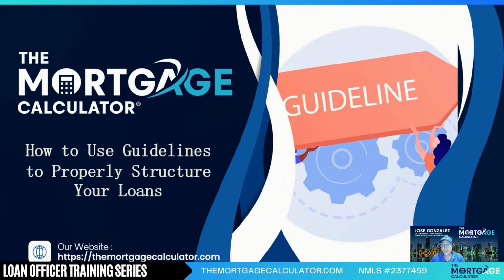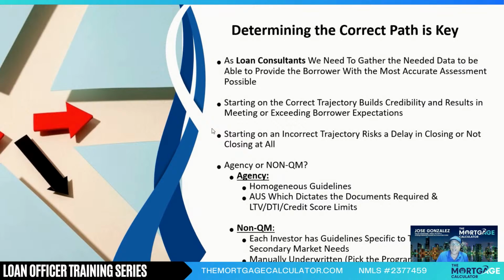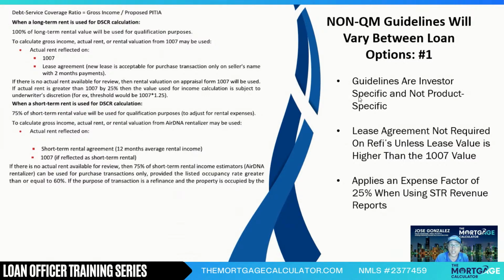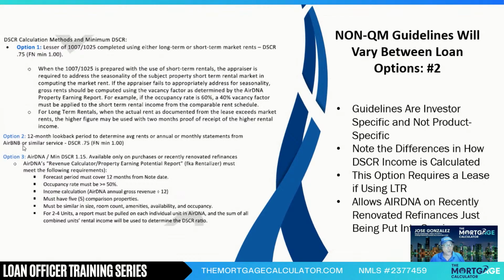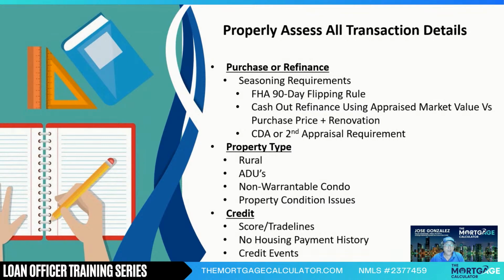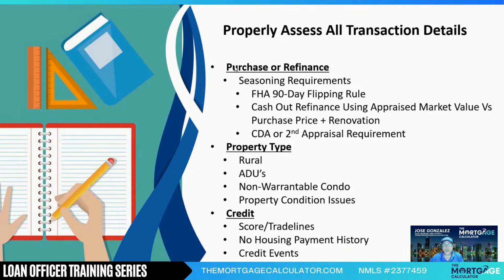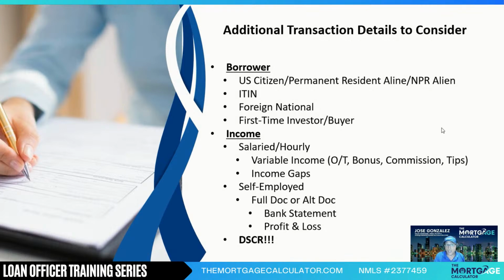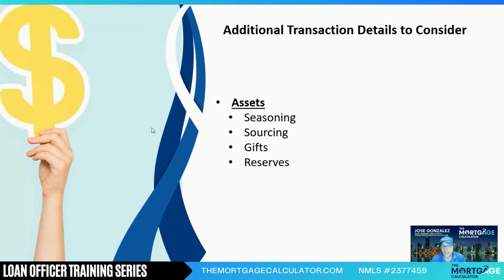Loan Officer Training - How to Use Guidelines to Properly Structure Your Loans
Step up your loan origination game with our latest episode of "Loan Officer Training," where we tackle the crucial topic of using guidelines to properly structure your loans. This episode is essential for loan officers who want to ensure their loans are not only compliant but also tailored to meet the unique needs of each borrower.

Learn how to interpret and apply these guidelines to structure loans that align with both lender policies and borrower circumstances. We’ll explore the importance of understanding borrower eligibility, income verification, credit requirements, and property criteria. By mastering these elements, you can craft loan solutions that are both effective and compliant.

Tune in to this informative and engaging episode to enhance your skills in using guidelines to properly structure loans. Gain the confidence and knowledge needed to deliver exceptional service and successful loan outcomes every time.

Don’t miss this opportunity to elevate your expertise and stay ahead in the competitive world of loan origination. Listen now and become a master at structuring loans that meet guidelines and exceed client expectations!